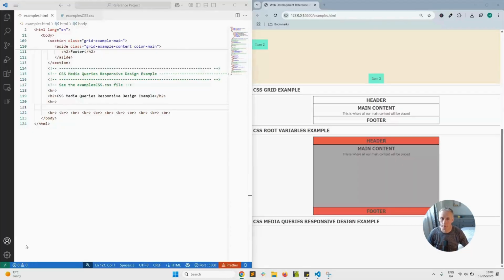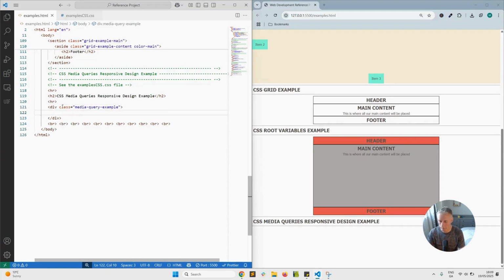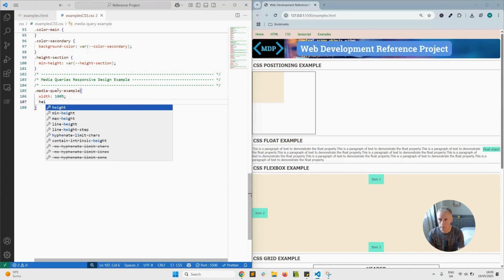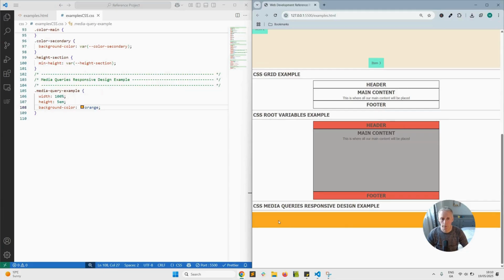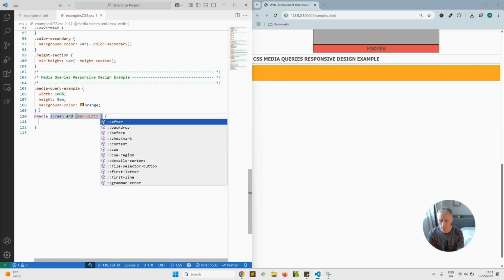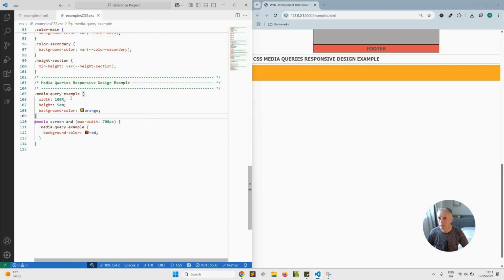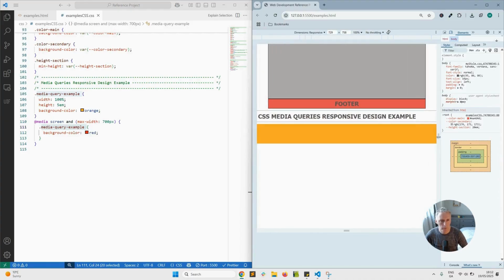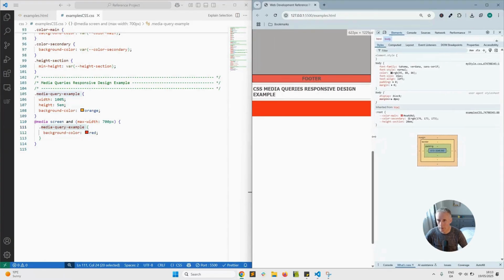CSS Basics For Beginners | CSS Media Queries Responsive Design | Understanding CSS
This CSS Basics For Beginners video covers CSS Media Queries, what they do, how they work, and how to create them. By the end of this video, we will have created a basic CSS Responsive Design Media Query.